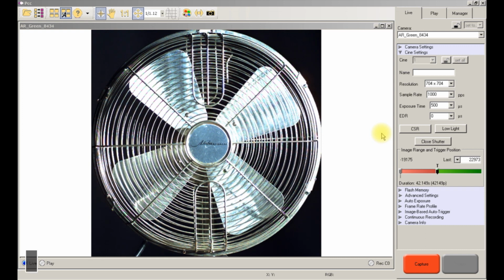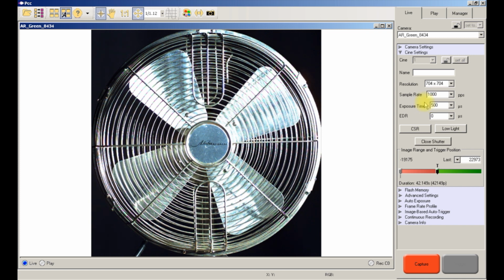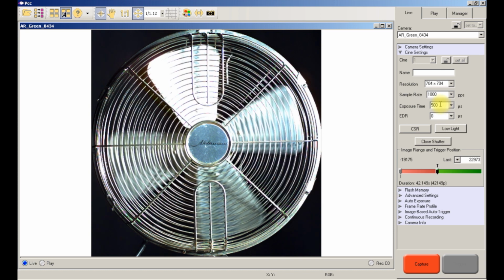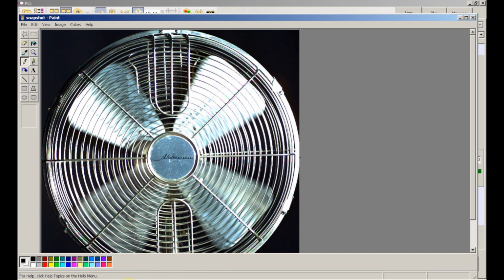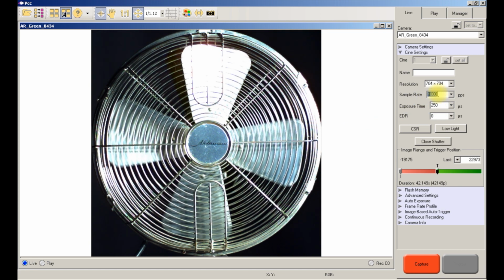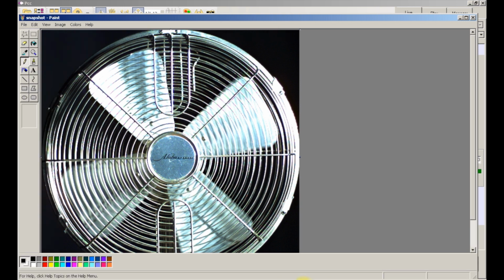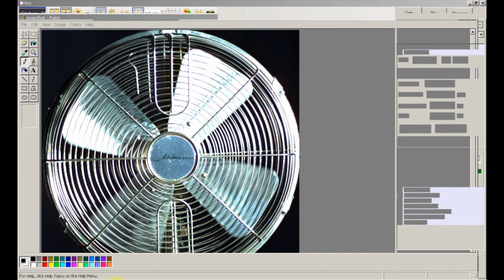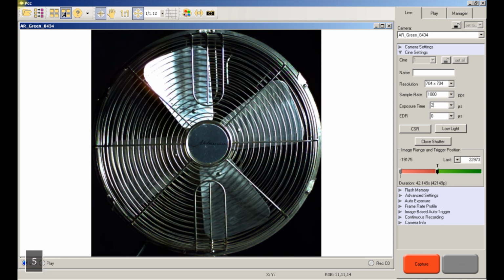Image Brightness: Exposure Vs Aperture Phantom Camera PCC Software Instructions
Contact Aimed Research for the most affordable Vision Research Phantom Camera Rentals in the industry!  Get your quote for weekly rates of $1,500-$2,000 or less for 1 Million FPS performance!

This instructional video provides a comparison between frame exposure and lens aperture settings with a Vision Research Phantom high-speed camera and the PCC control software.  The camera lens used for this video was the Carl Zeiss 50mm f/1.4.